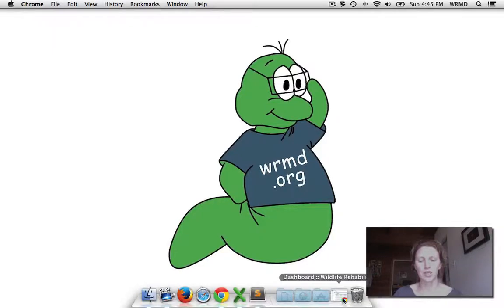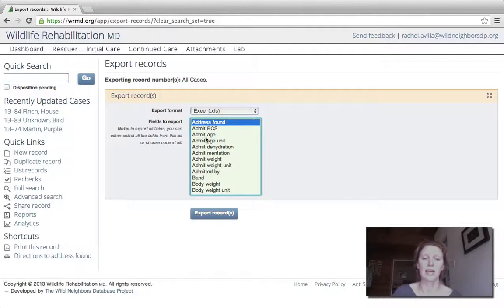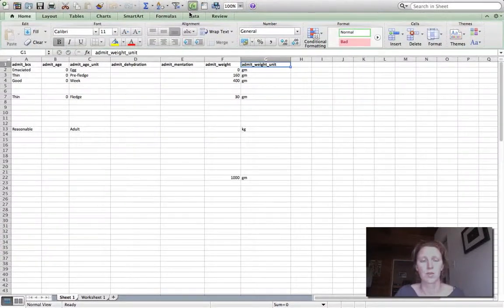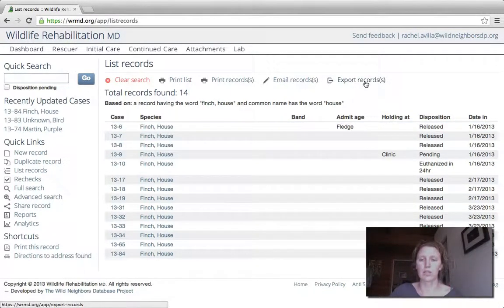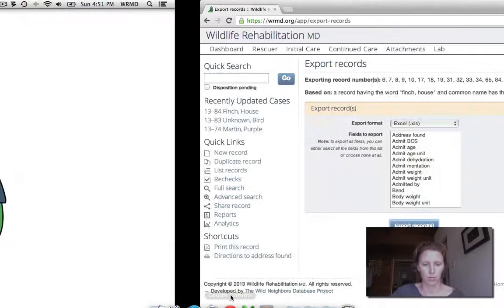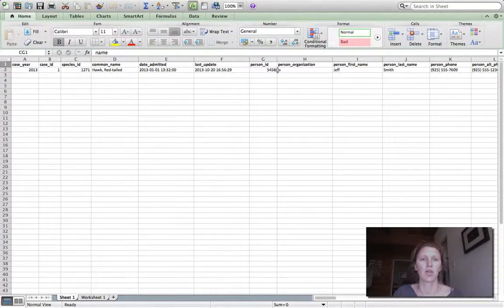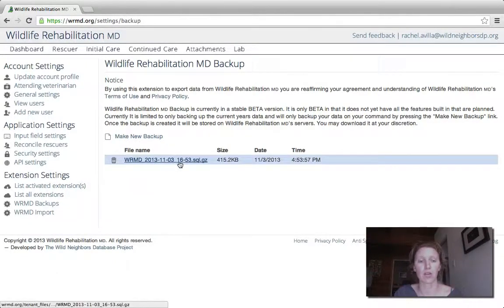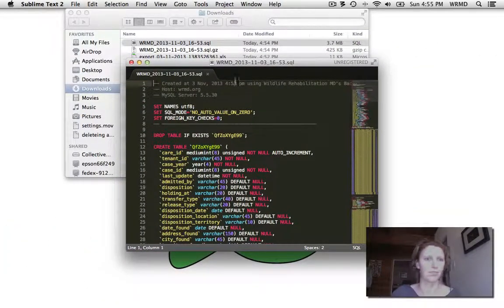Exporting records from Wildlife Rehabilitation MD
There are three distinct ways to export records from Wildlife Rehabilitation MD; 1) exporting all records 2) exporting a subset of records and 3) exporting one individual record. All three ways are simple and effortless.